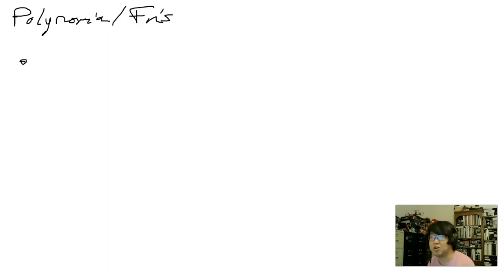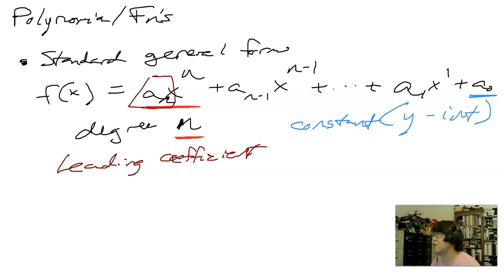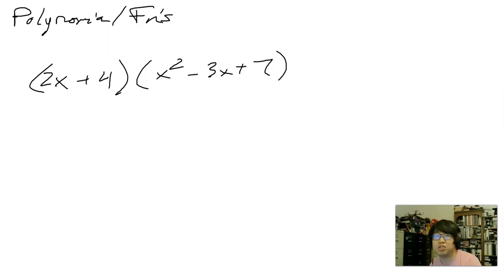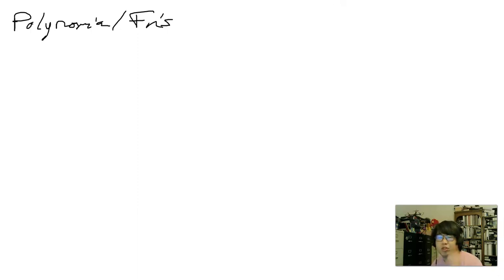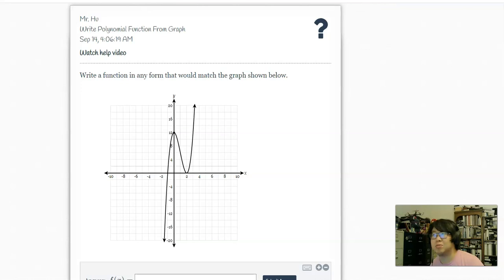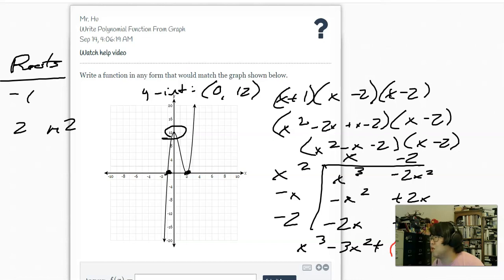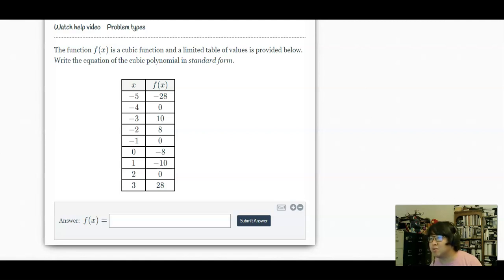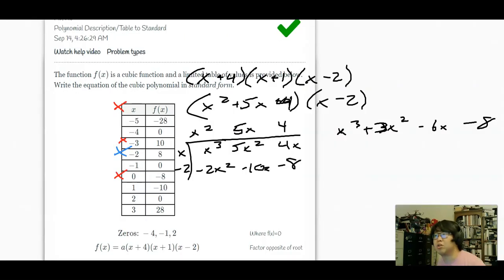Polynomial Functions - Form and Simplifying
Intro and Definitions - 0:00
Simplifying Polynomials into Standard Form - 4:00
How Roots help identify the Polynomial - 7:24
DeltaMath example 1 - 9:30
DeltaMath example 2 - 13:27